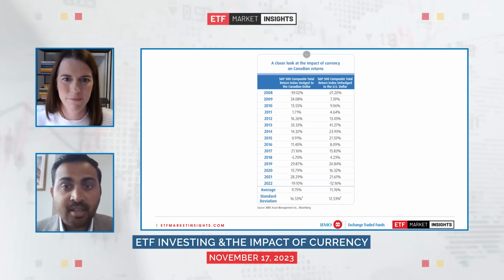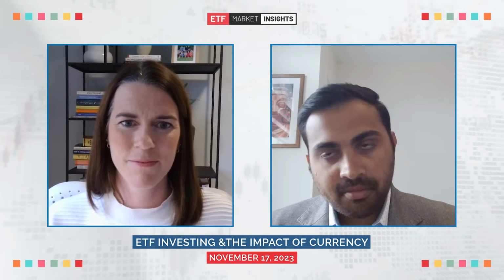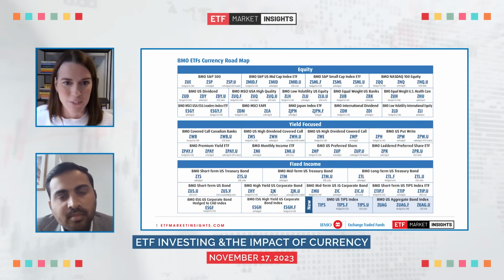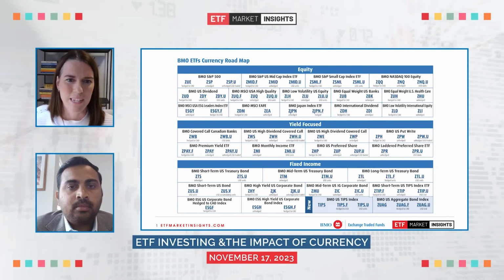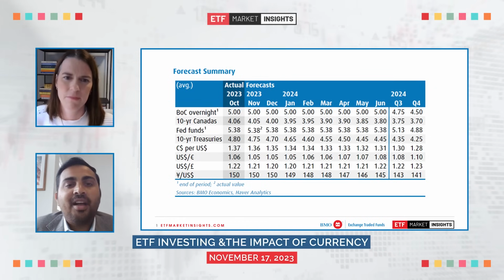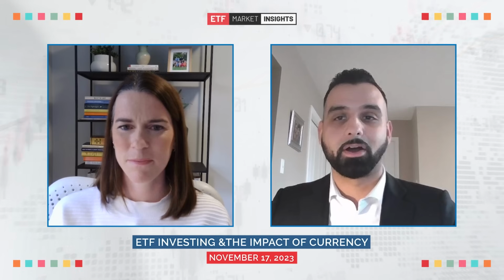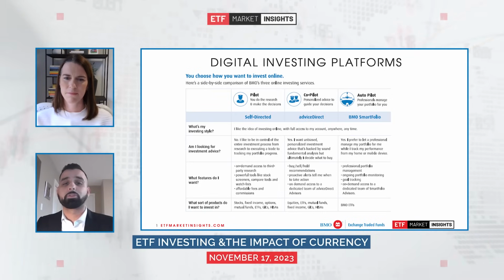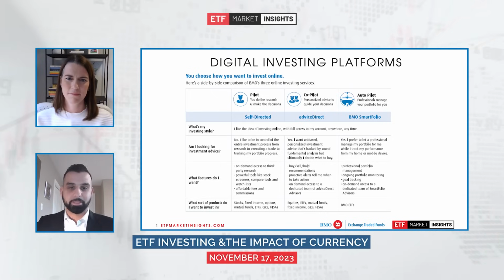ETF Investing & the Impact of Currency - November 17, 2023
Join us in today's webinar as we explore the crucial aspect of currency exposure in investment. Dive into the intricacies of how currency fluctuations can significantly influence your total return when investing beyond Canadian borders. Gain insights into the impact on ETF investments, understanding how the appreciation or depreciation of foreign currencies against the Canadian dollar can shape your overall returns. Thank you for joining us!

ETF Market Insights is a weekly 30-minute series created by BMO ETFs.